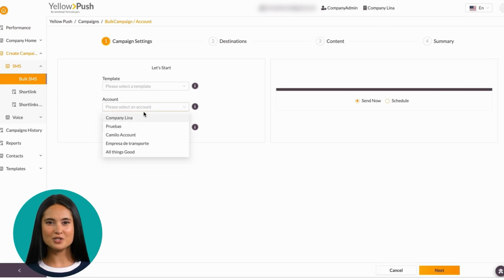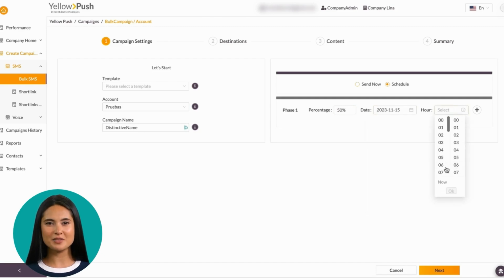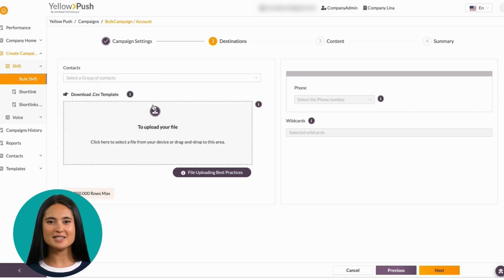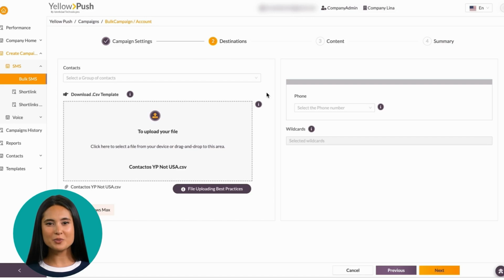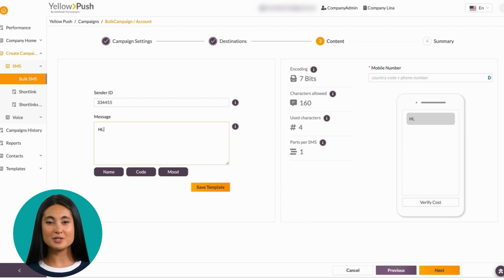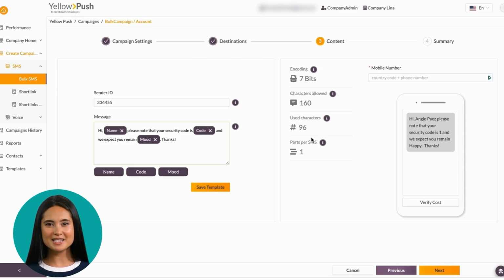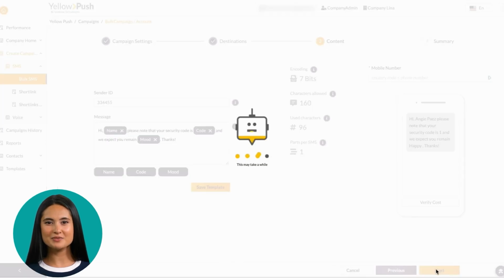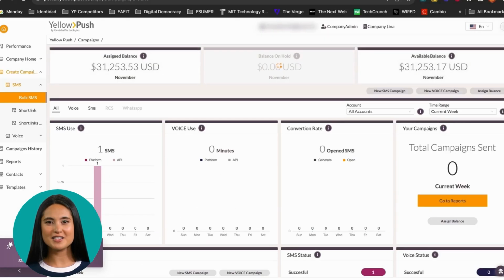SMS Campaings from scratch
This tutorial teaches how to create and send SMS campaigns from scratch using the iadu. This step-by-step guide walks you through the entire process of setting up a bulk SMS campaign, from selecting accounts, choosing a name, scheduling messages, and uploading contact lists to crafting and testing your SMS content. Whether you want to send messages immediately or schedule them for later, this tutorial will help you execute your SMS campaigns seamlessly.

Key steps covered in the video:
- Setting up bulk SMS campaigns from scratch.
- Selecting accounts and scheduling campaign delivery.
- Uploading contact lists and mapping contact data.
- Crafting personalized messages with wild cards.
- Testing the message and reviewing the campaign summary.

By the end of this tutorial, you'll be ready to create and launch SMS campaigns with ease and efficiency.